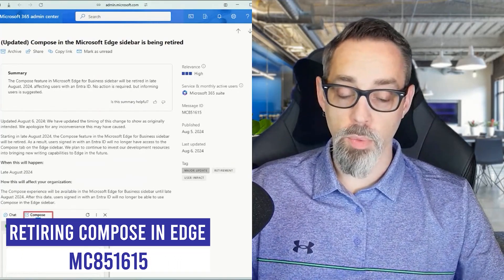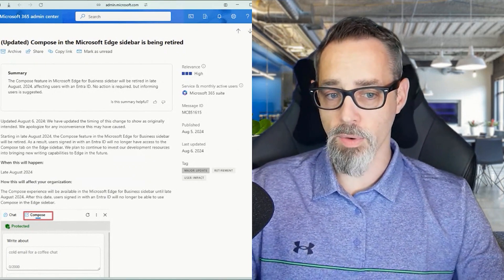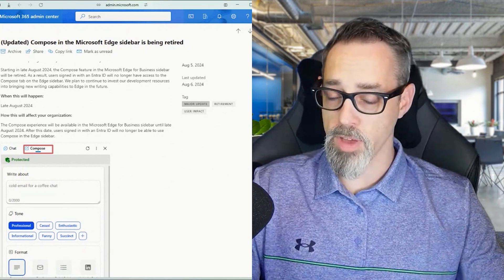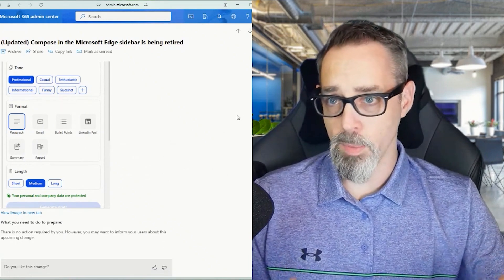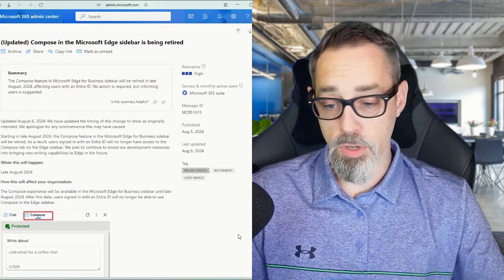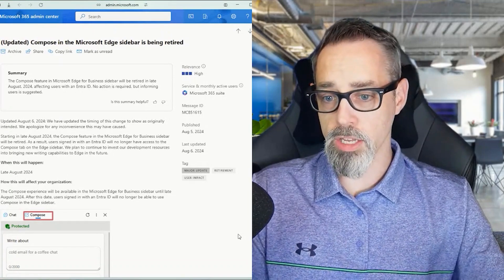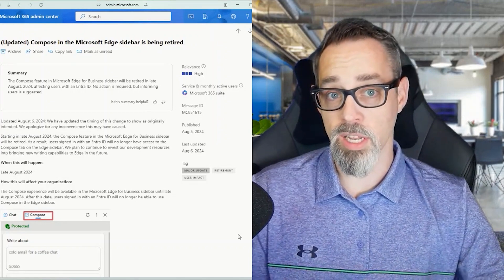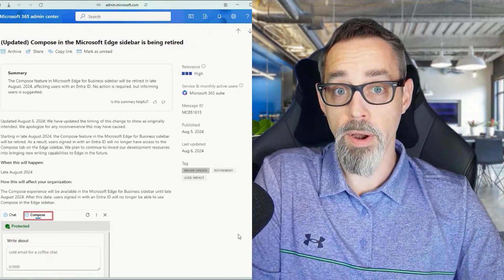Microsoft retiring Copilot Compose in Edge for Entra users | LTP Clips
2 key Copilot features for Entra users in Edge and Edge mobile are being retired as functionality is moved to other areas.

🔗 Show Links

MC853228

MC851615

📎 Show Feedback

Have a podcast topic or feedback on the channel?  Let us know